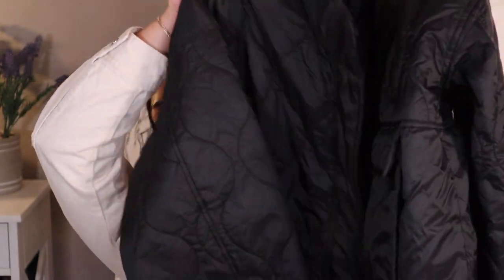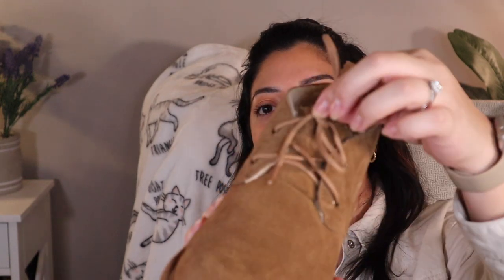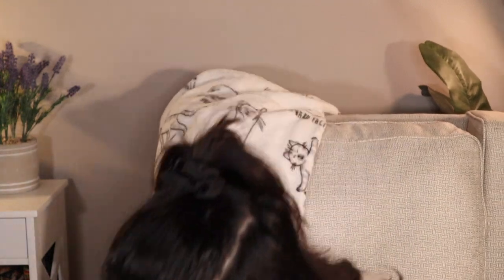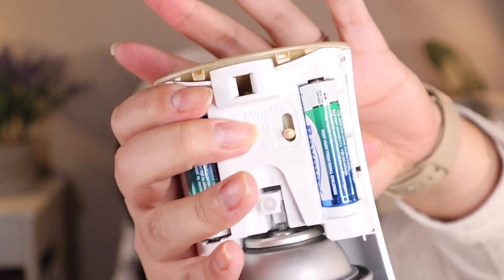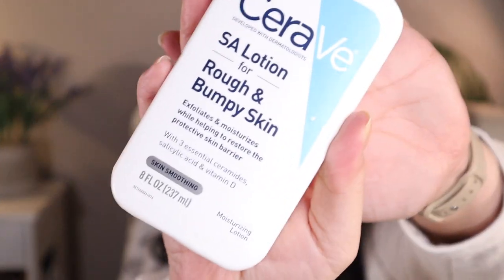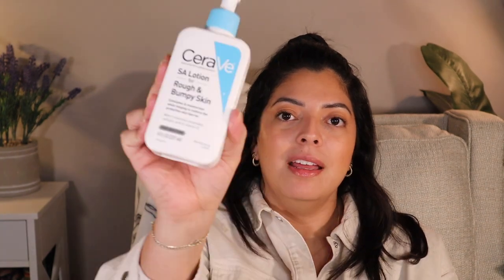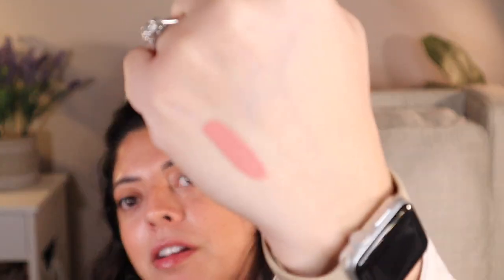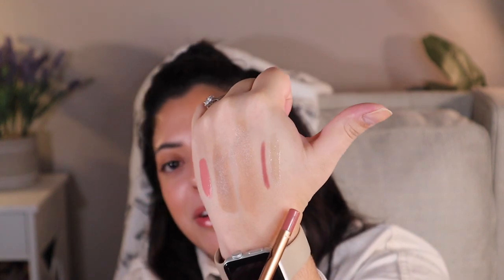November Favorites | 2022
Hey Everyone! Happy December! We are almost done with 2022! I have everything from clothing and accessories to beauty and period cups!

Glade Home Spray
Spray Refills
Claw Clips
Zoya Polish in Neve (Sold Out) Alternative
Cerave Lotion
The Ordinary Glycolic Toner
Cora Period Cup
Danessa Myricks Blurring Balm
Smashbox x Becca Under Eye Brightener
Similar dual ended brush in this set
Pat McGrath Under Eye Powder
Rare Beauty Liquid Blush Hope
Makeup by Mario Skin Enhancer
Makeup by Mario Shaping Stick
Charlotte Tilbury Lipliner in Pillow Talk Medium 2
Too Faced Lip Injection Gloss (Limited Edition)
Normal Lip Injection